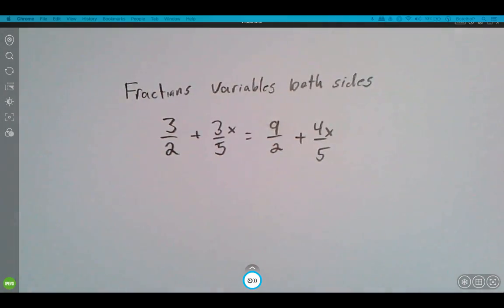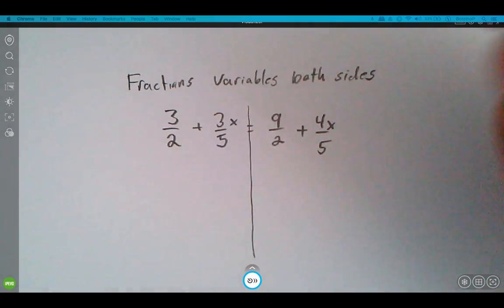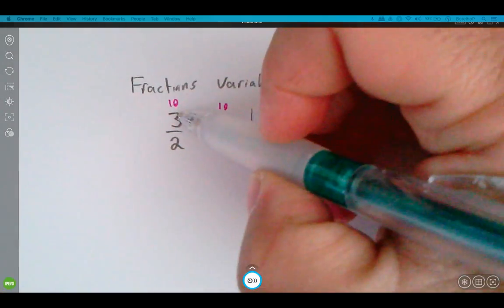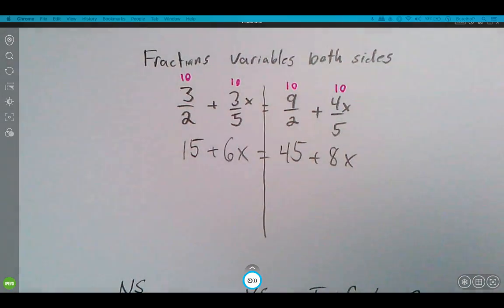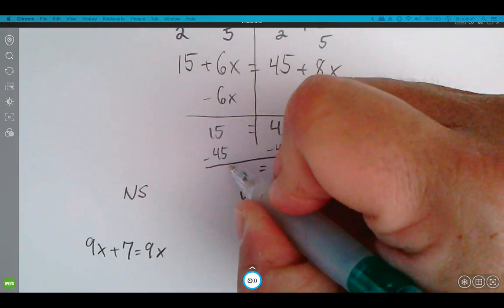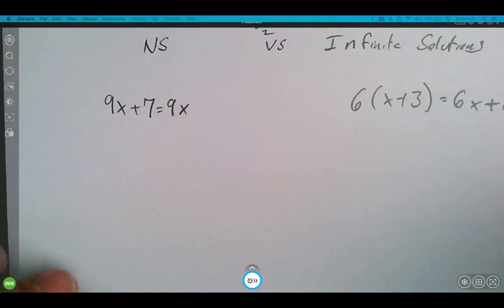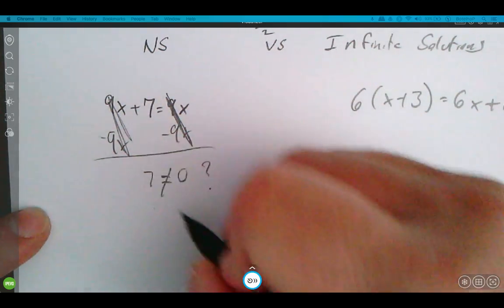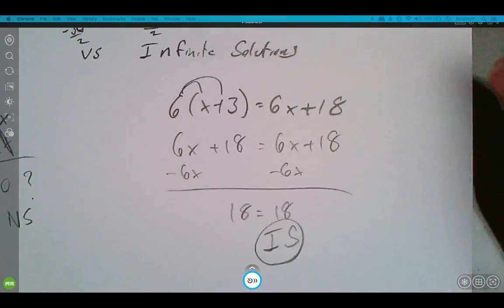Solving Equations review examples